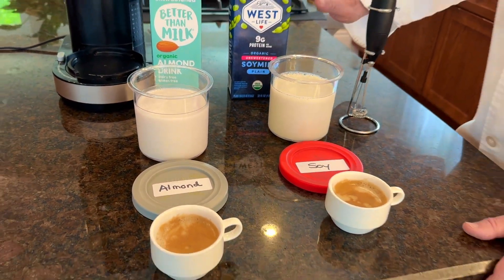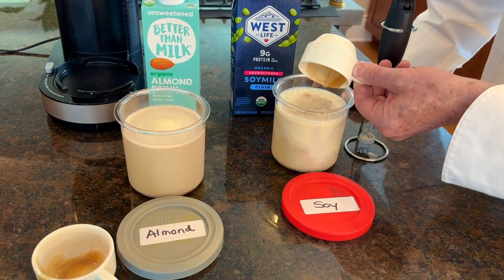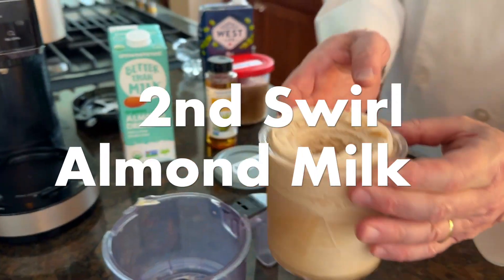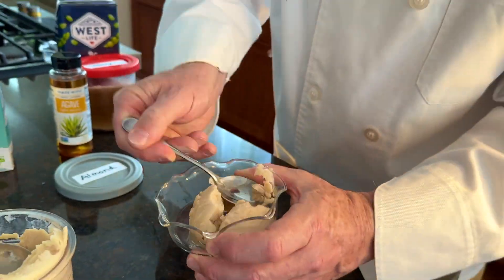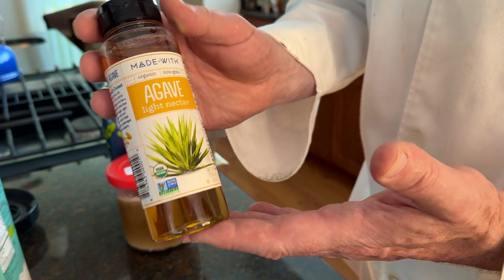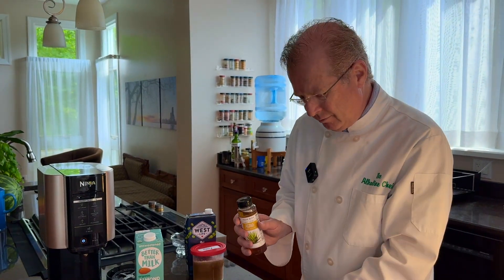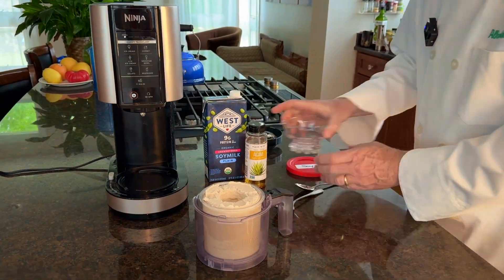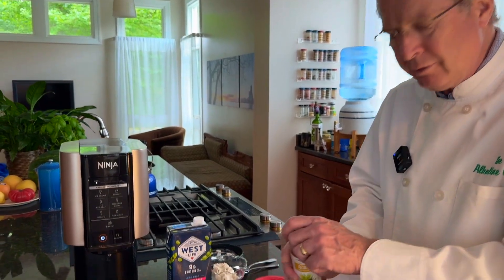Ninja CREAMi | Coffee Dessert | Almond vs Soy Milk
We had a request to use the Ninja CREAMi to make a Coffee dessert comparing Almond vs Soy Milk.

The goal is less fat, easier to digest, and less food sensitivities.

Our 2 Ingredients are the following:

* Double shot of espresso
* Almond or Soy Milk

Freeze for 24 hours and spin 2X using the Ninja CREAMi adding either Almond or Soy Milk with each spin.

Watch this video for the entertainment and health benefit details of the ingredients used for this delicious dessert.

Dr. McGuckin is a Chiropractic Internist Specializing in Reducing Inflammation, Increasing Energy, and Improving Activity using Laboratory, Listening, and Natural Solutions.

Dr. McGuckin uses diet and nutrition support to help your body repair. Dr. McGuckin works with your current doctor(s), and is not considered a replacement for your primary care physician. Dr. McGuckin requires all patients to have a primary care physician to cover emergency and routine care.

Testing and nutritional supplement recommendations are not a substitute for, or in place of, any medications or recommendations made by your medical doctors or other licensed healthcare professionals, and that no medications should be discontinue or initiated without the advice of your medical doctor or other healthcare provider(s) you are seeing.